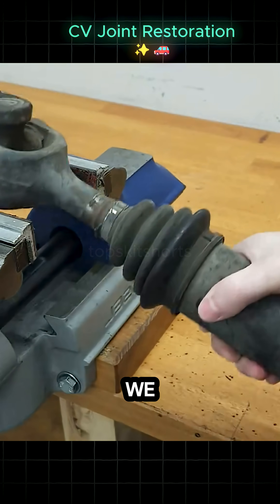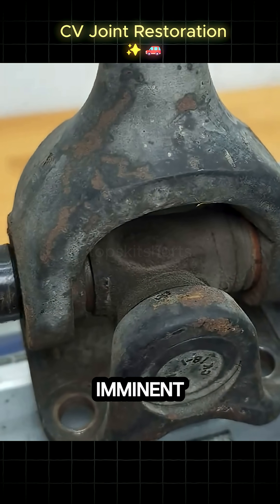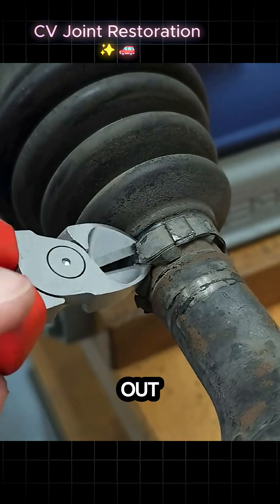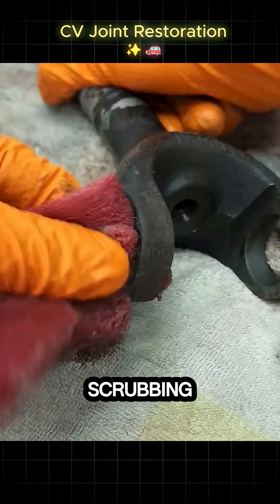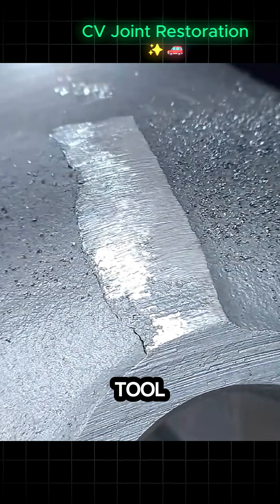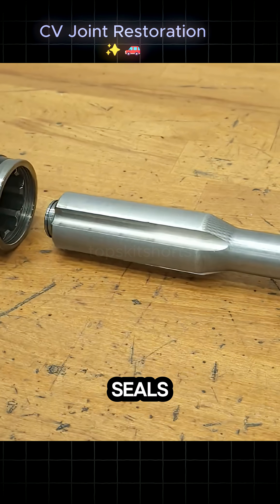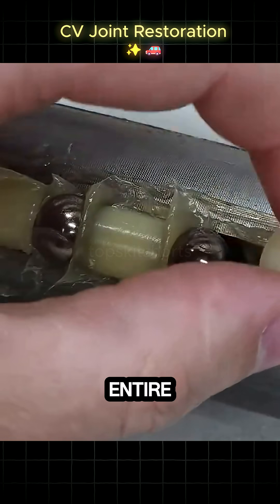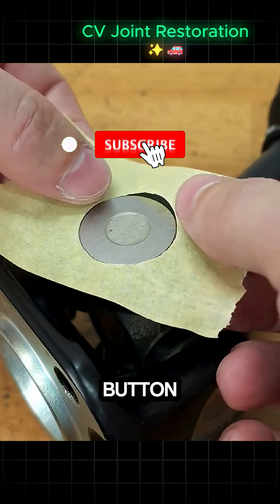CV Joint Automotive Part Restoration ✨🚗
his greasy, rusty CV Joint was a goner! Witness the ultimate mechanical restoration involving full disassembly, blasting, precision filing, and greasing! 🤯
We take you through the complete restoration of a failed automotive CV Joint. The process involves pressing out the old universal joint, chemical cleaning, abrasive blasting the metal to bare perfection, meticulous finishing of critical surfaces, and final reassembly with a brand-new boot, grease, and clamps. It’s a satisfying look at mechanical repair and automotive longevity.

What piece of automotive hardware do you think is the hardest to restore? Let us know below! 👇